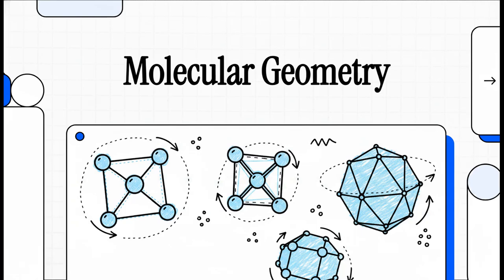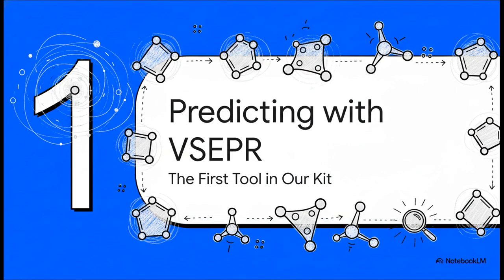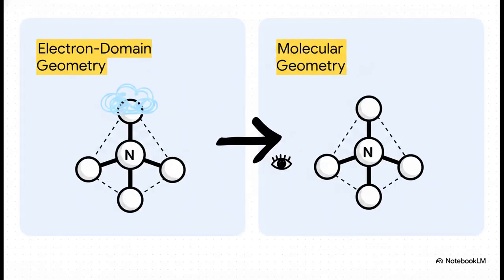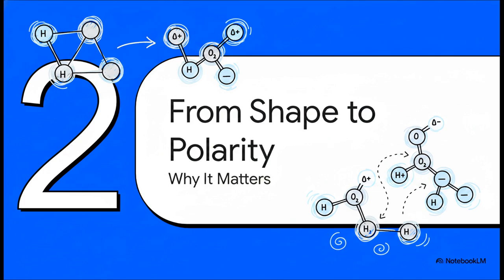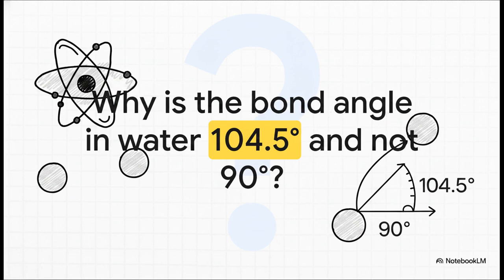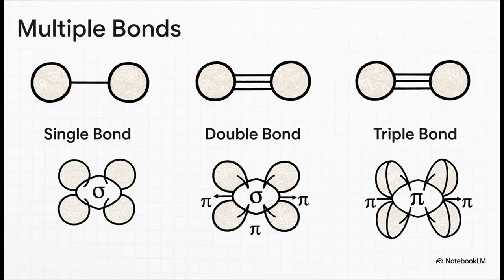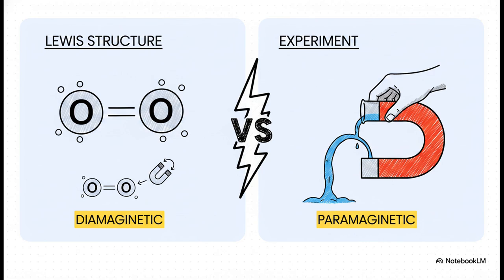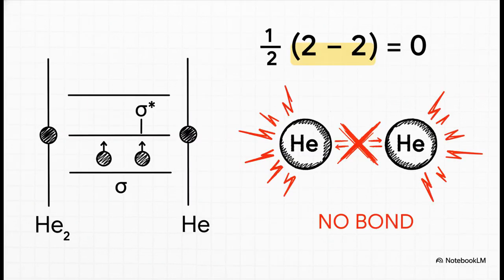Molecular Geometry and Bonding Theories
Have you ever looked at a chemical formula like $H_2O$ or $CH_4$ and wondered why they take such specific, weird shapes? Why is water bent like a boomerang while methane is a perfect pyramid? It turns out, atoms aren’t just floating in random directions—they are master architects, following a strict set of invisible blueprints.In this explainer, we’re stepping into the world of molecular construction to crack the code of Molecular Geometry. We’ll investigate the hidden "push-and-pull" forces that dictate the shape of every single substance in the universe.We’re breaking down the three major theories that allow us to predict exactly how a molecule will look and behave:🔍 VSEPR Theory: The "Social Distancing" of Electrons. We’ll see how electron pairs fight for personal space, forcing atoms into specific geometric shapes like Linear, Tetrahedral, and Trigonal Planar.🤝 Valence Bond Theory: The "Handshake" of Atoms. We’ll explore how orbitals actually overlap to create the strong bonds that hold everything together.⚡ Hybridization: The Molecular Remix. Discover how atoms "mix" their orbitals (like $sp$, $sp^2$, and $sp^3$) to create the perfect platforms for bonding.By the end of this video, you won't just see a bunch of letters and lines—you’ll see a 3D map of the universe. From the air you breathe to the medicine that saves lives, it all comes down to geometry.